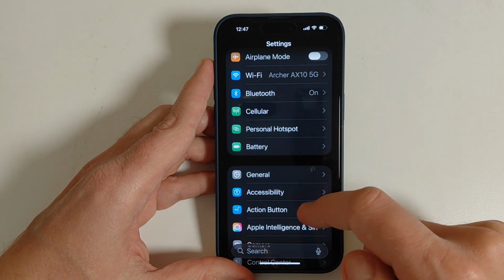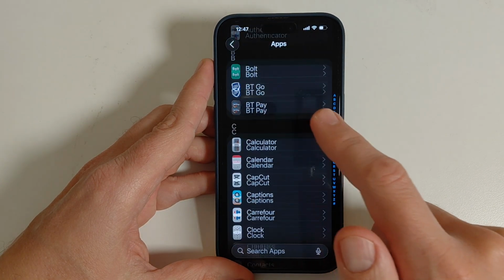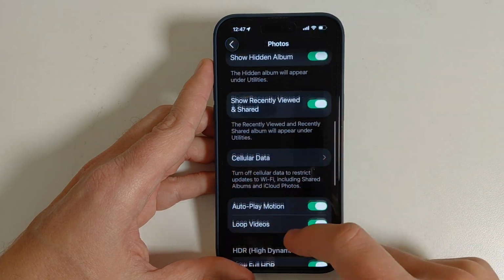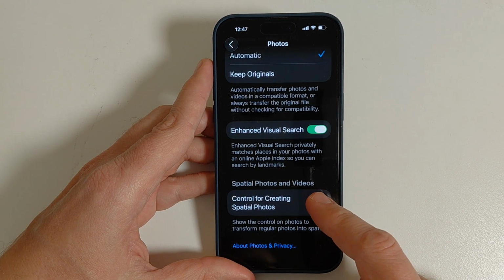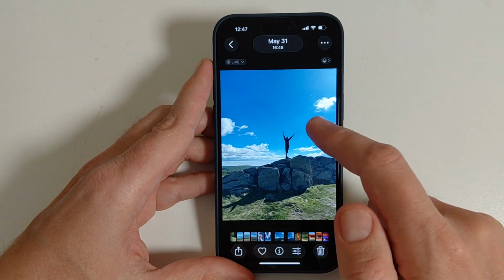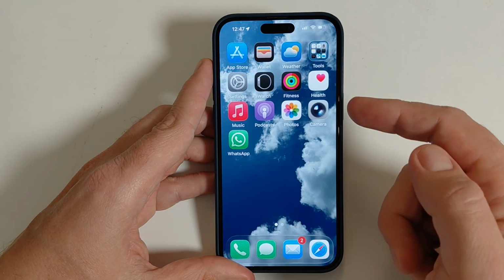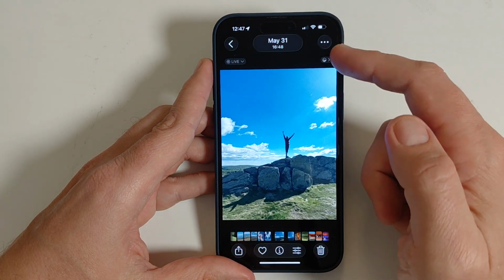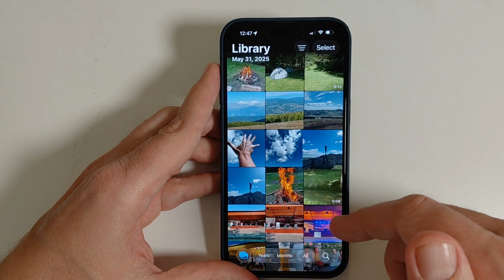How to Enable 3D SPATIAL SCENE on iPhone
Welcome to GSM-ABC!
In this video, I’ll show you exactly how to enable the Spatial Scene icon on your iPhone — the hexagonal icon that allows you to create stunning Spatial Photos and Spatial Videos.

If you don’t see this icon in your Photos app, it’s likely disabled in your iPhone settings. Don’t worry — I’ll walk you through every step to turn it back on and start creating immersive 3D-like spatial scenes right away.

🧭 In this video, you’ll learn:
- What the Spatial Scene icon is and where to find it
- How to enable Spatial Photos from your iPhone settings
- How to fix missing Spatial Scene icon in the Photos app
- How to create a Spatial Scene once it’s turned on